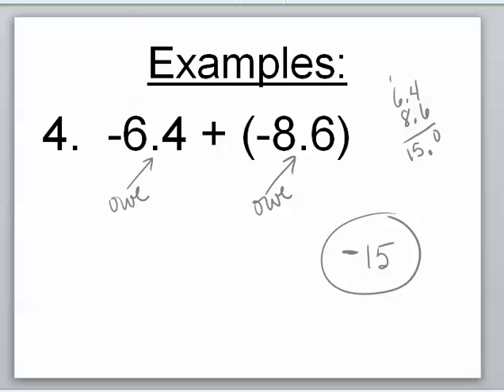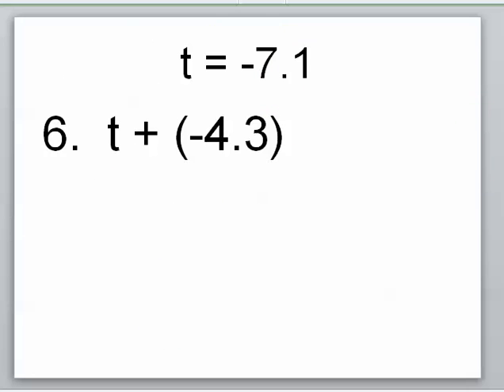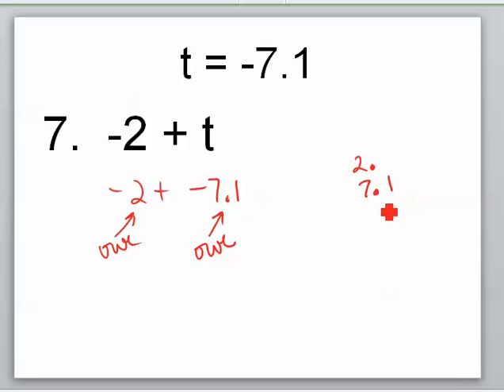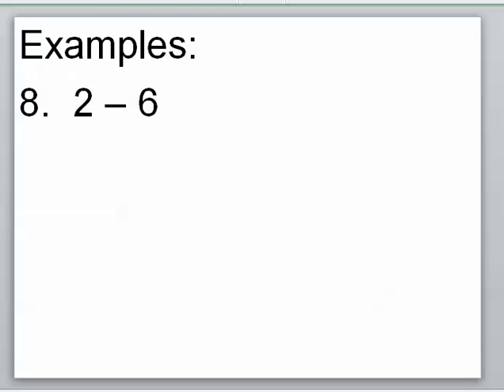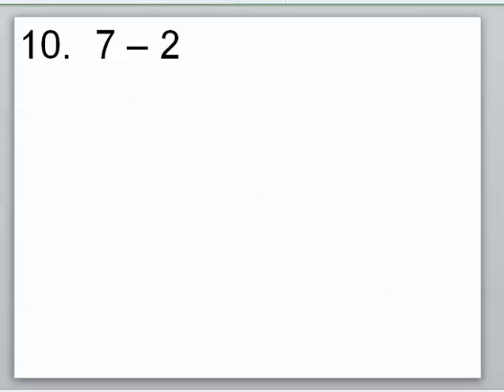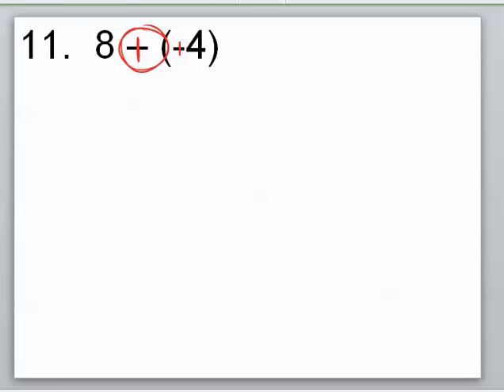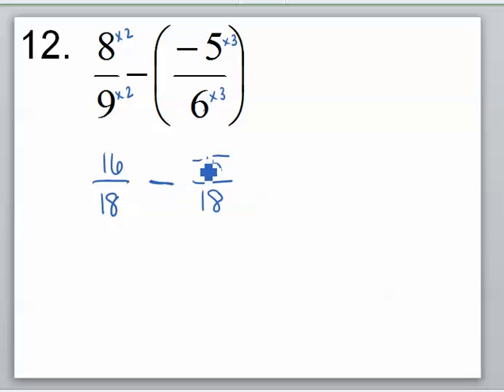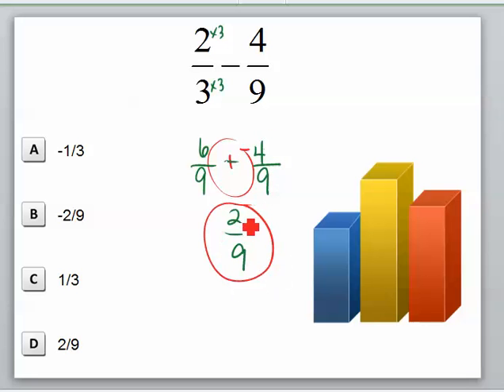alg 1 2 v2 Add Subtract real numbers